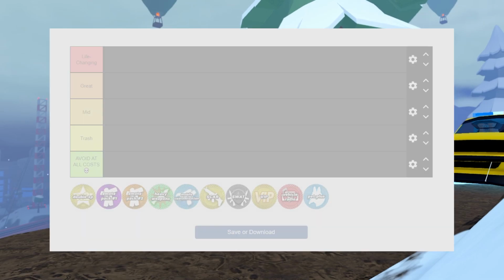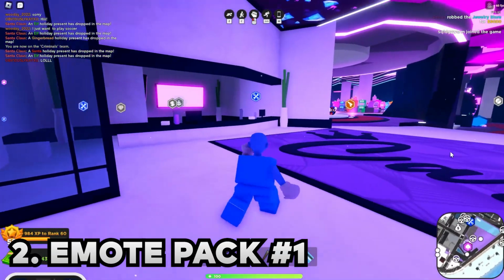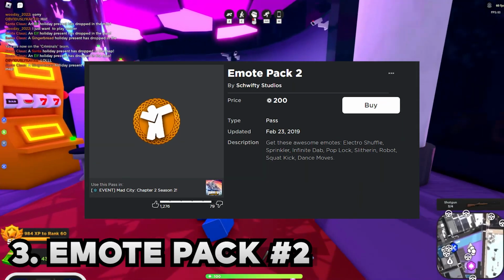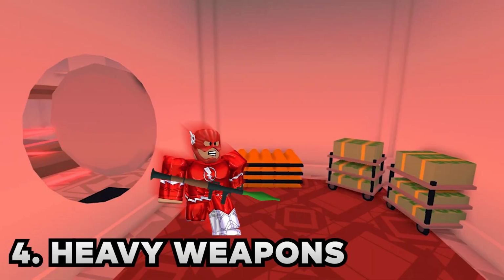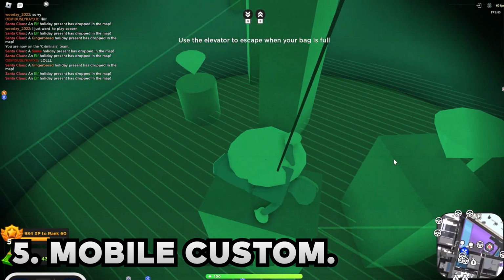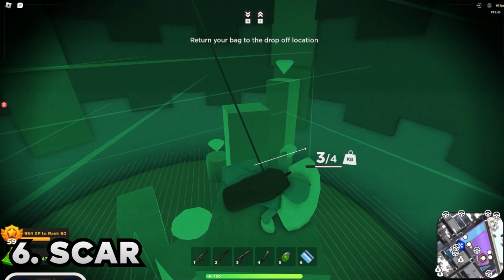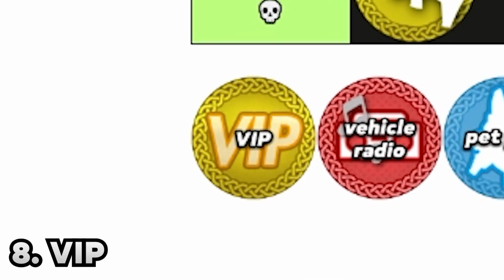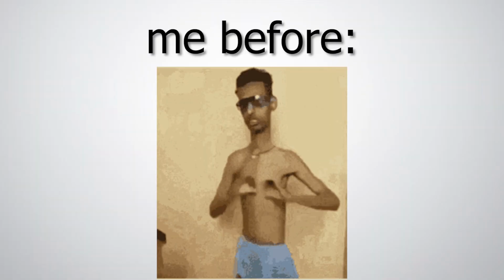Ranking EVERY GAMEPASS in MAD CITY CHAPTER 2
We Ranked Every Gamepass in Mad City Chapter 2... it sucked.